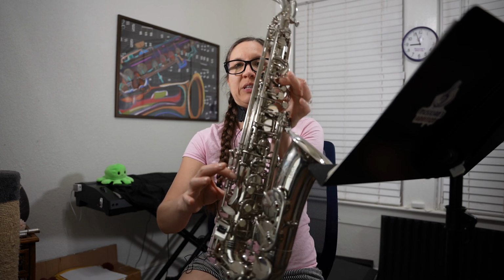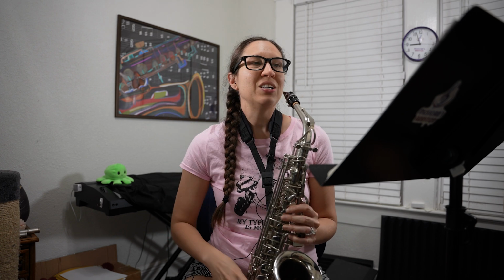Page 17 Alto Sax Tutorial from the Standard Of Excellence Alto Book 3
Welcome back to Musician's Addition! In today's lesson, we're going to learn 9/8 time, learn the term grazioso, and start working on some well-known classical pieces. A saxophone lesson you don't want to miss, so grab your alto sax and come practice with me!

Chapters:
0:00 - 9/8 Time Signature explanation
0:27 - Exercise 65 - Technique Break
6:06 - Allemande
10:59 - Exercise 67 - The Four Seasons
16:00 - Exercise 68 - Go For Excellence